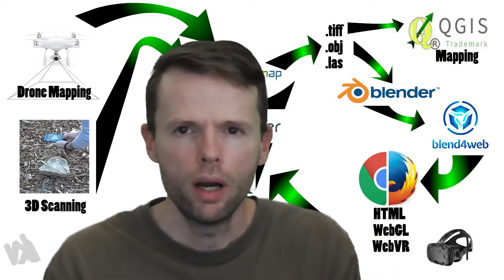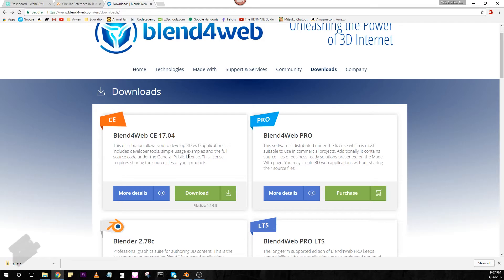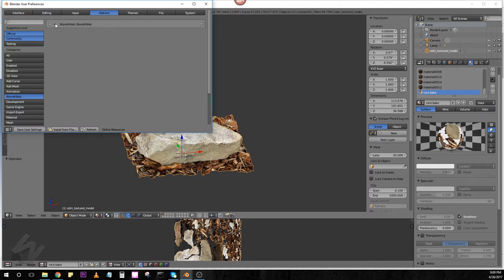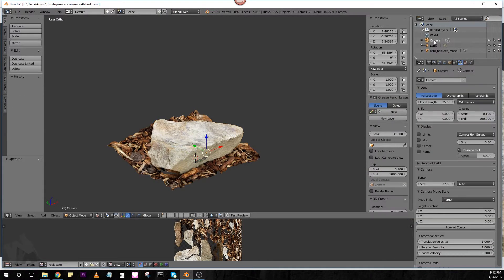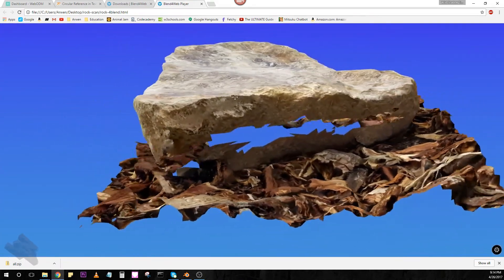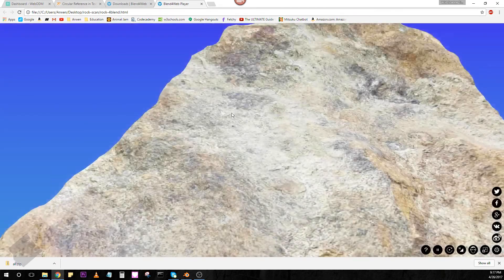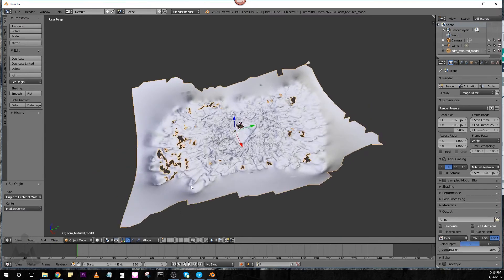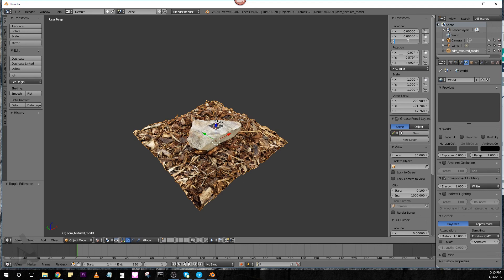Install Blend4Web Add-on and Export to HTML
This video is part of a series that shows you how to use free and open source software to do drone mapping and 3D scanning.  In this video we will install the Blend4Web add-on in Blender and export a 3D model to HTML format that can be used on a website or viewed with a browser.  See the other videos that show how to use OpenDroneMap to process your images.